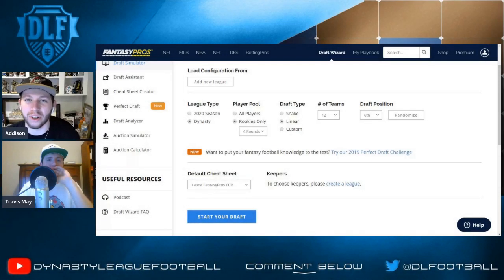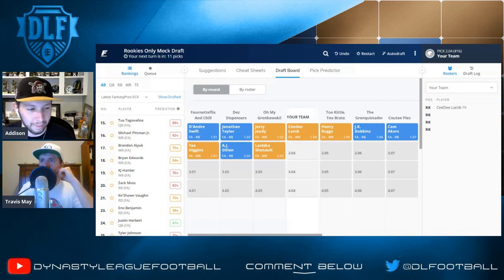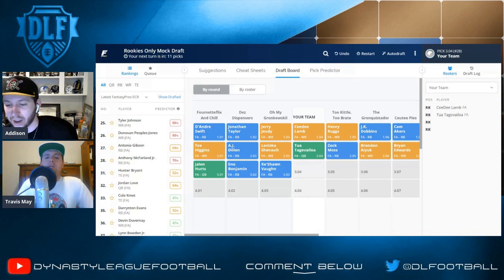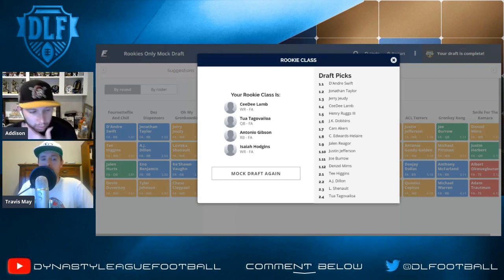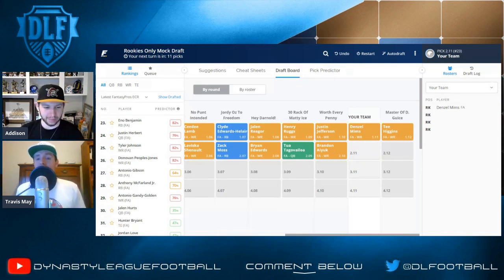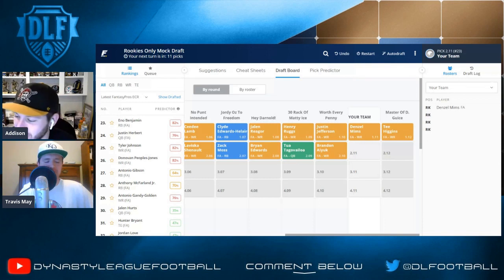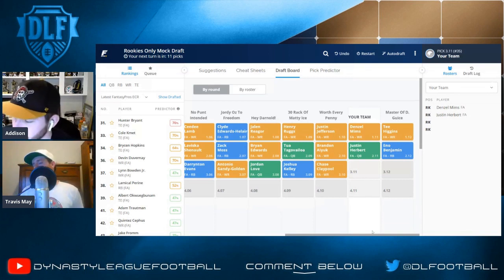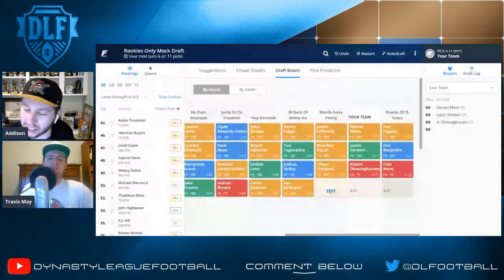DYNASTY ROOKIE Mock Draft with Travis May | DLF Drafting Lessons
Addison is joined by Travis May of Rotoviz and Dynatsy Command Center to complete two 4-round rookie mock drafts from the 1.04 and 1.11. Tune in to listen to Travis' selections through the draft and his breakdown of tons of rookies!

Become a DLF PREMIUM member and gain access to the best dynasty  content in the industry, including articles, ADP, rankings, tools, and more!

To see a recap of the entire draft boards:

Draft software: Fantasy Pros Draft Simulator

Addison - @amazehayes_
Travis - @FF_TravisM
DLF - @DLFootball